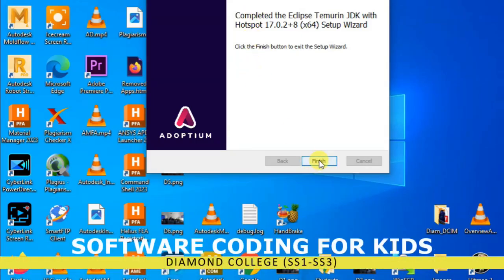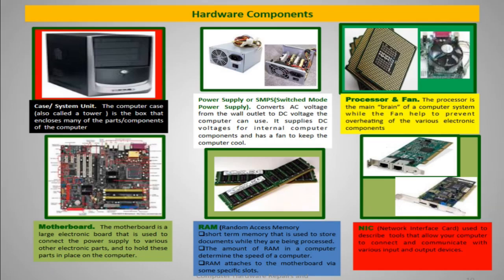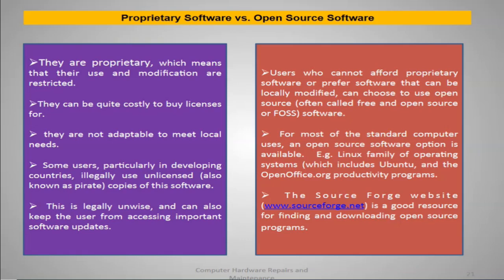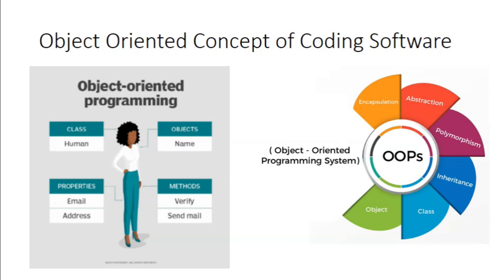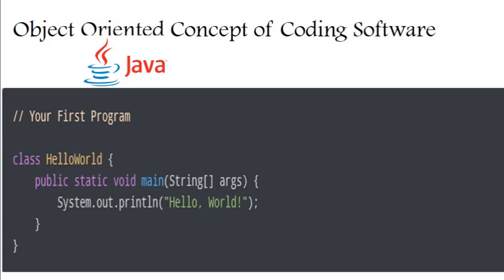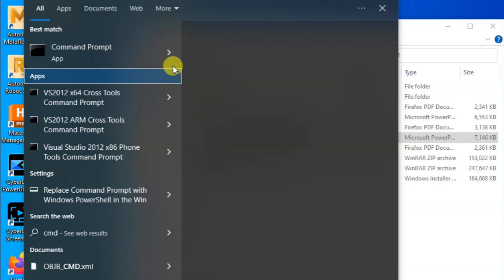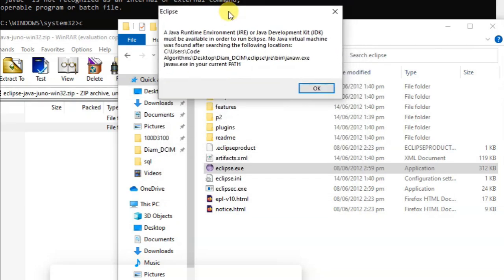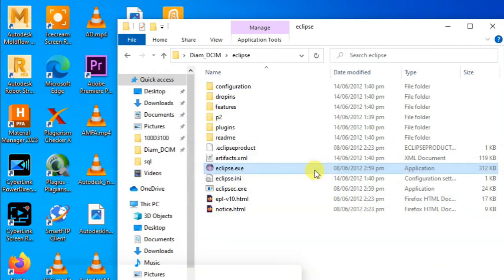This is Fundamental Introduction to Software Engineering Principles. SS 1-3.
This is Fundamental Introduction to Software Engineering Principles.
The Students were enrolled in SS 1-3.